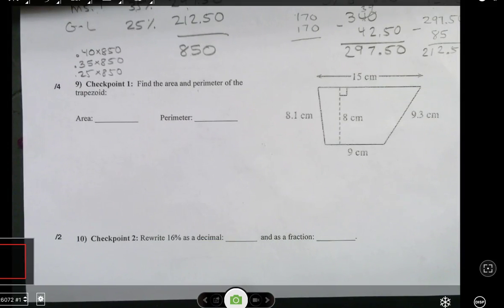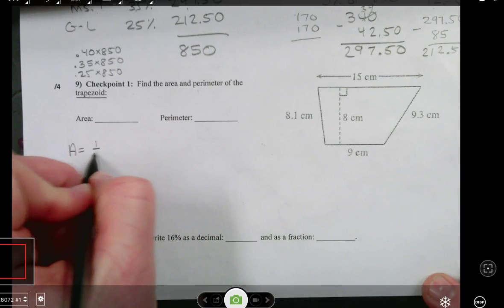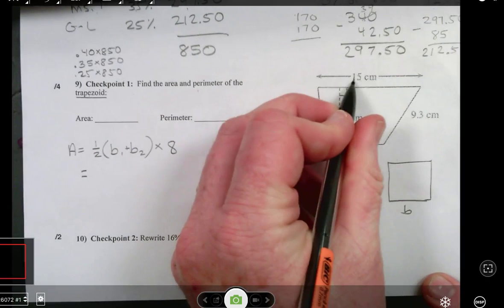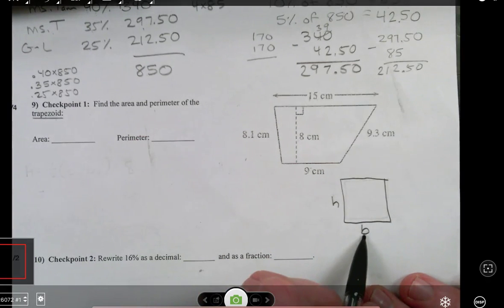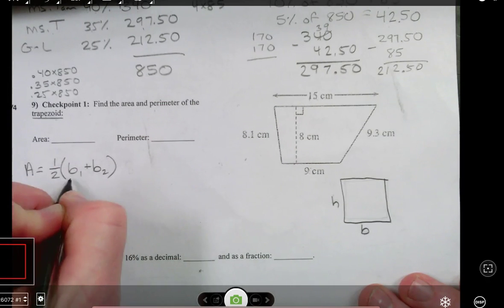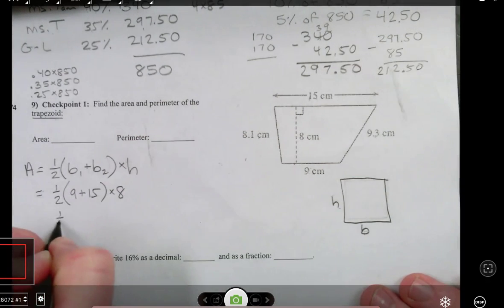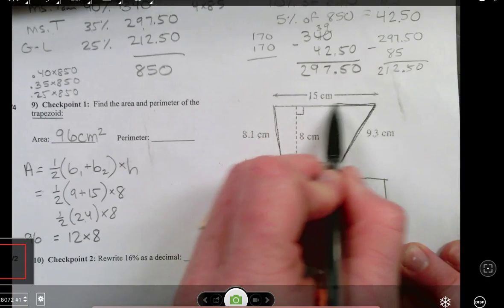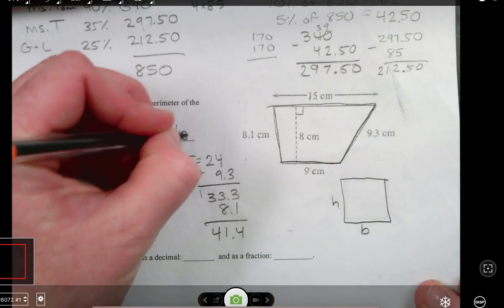Grade 07 Chapter 2 Indiv Test Prob 09